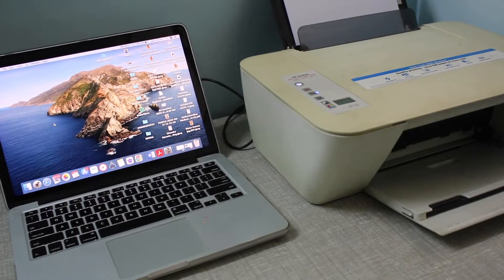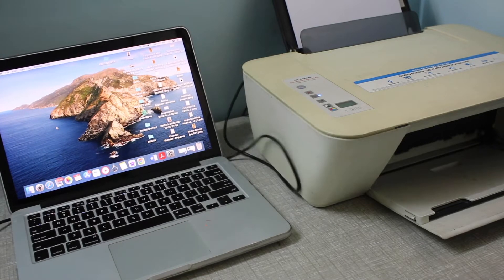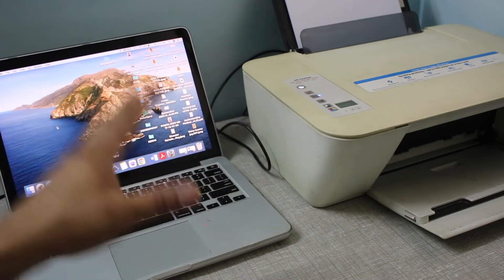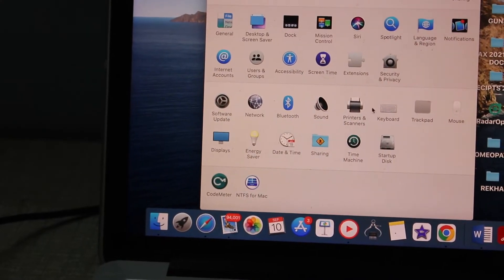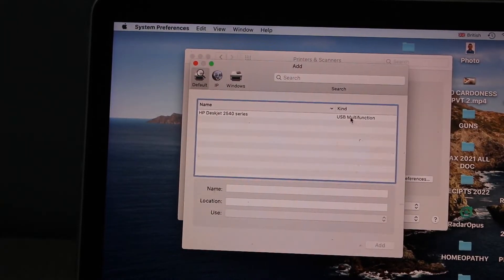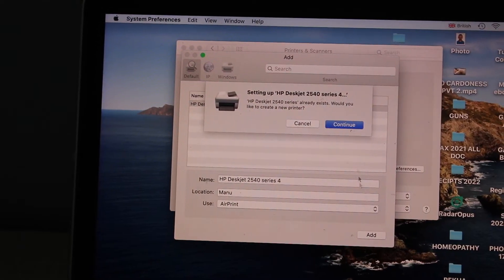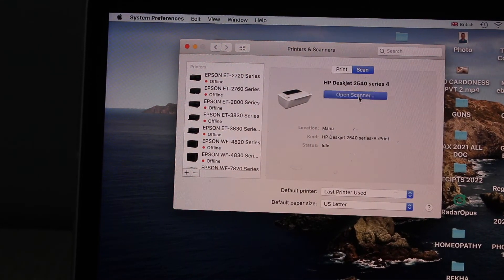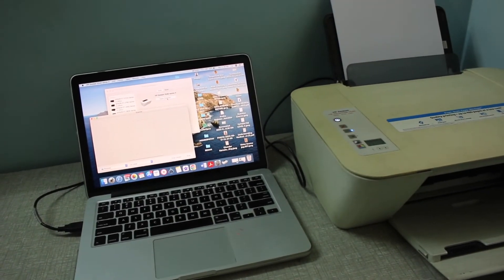How To Connect HP USB Printer on MacBook?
This video reviews the method to connect HP USB Printer on M1 Macbook or any other macbook.